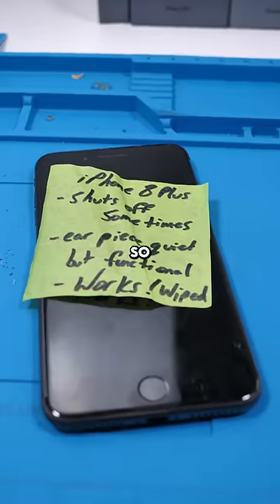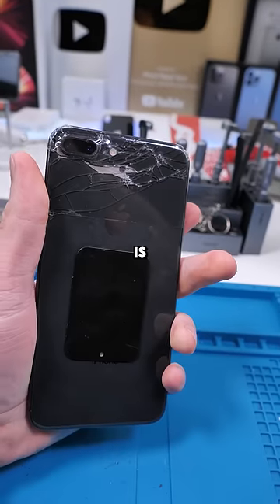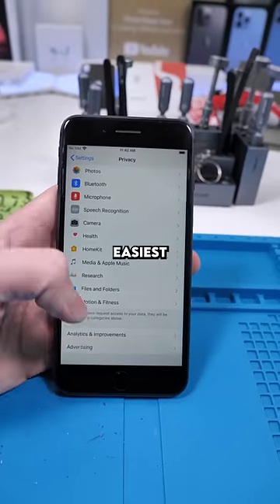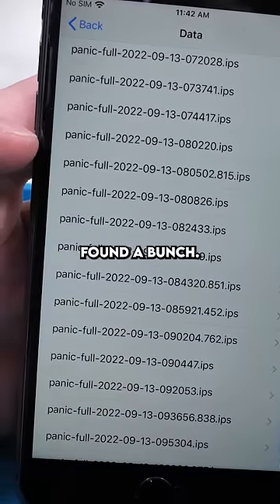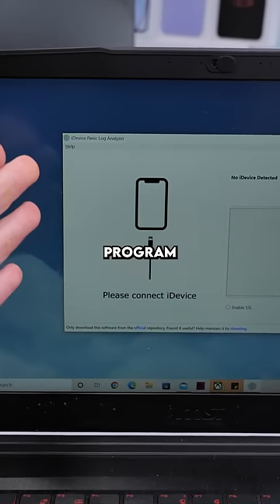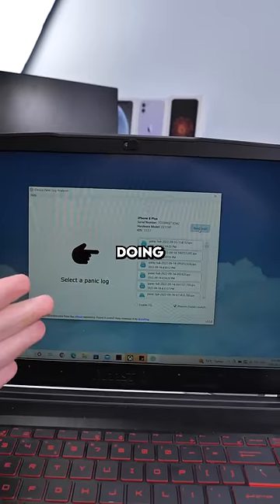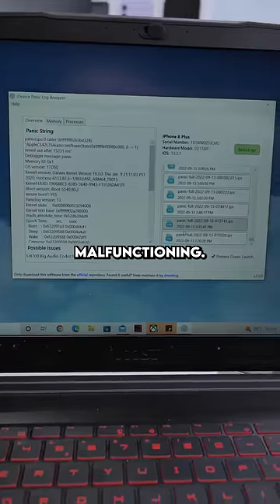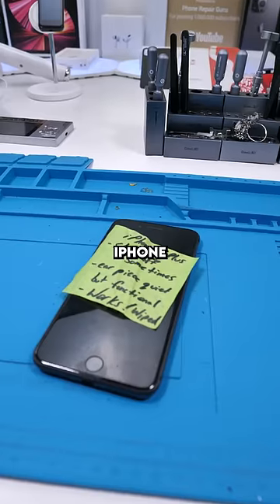iPhones Have A SECRET DEBUGGING MENU 🤫